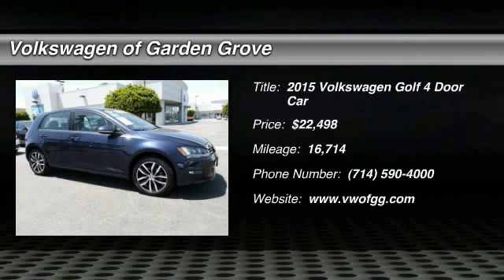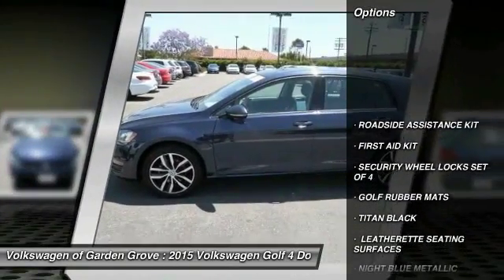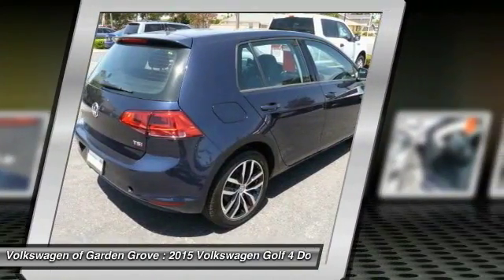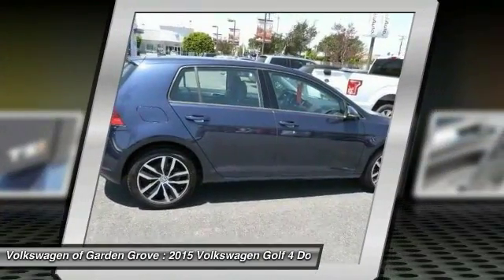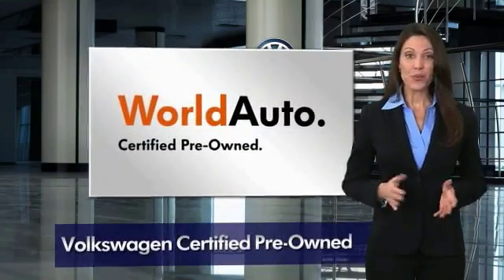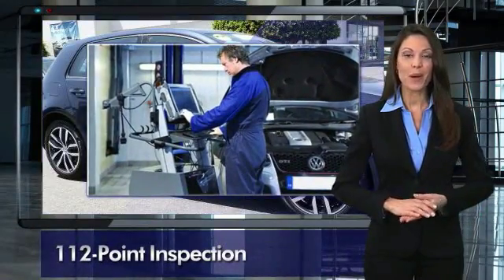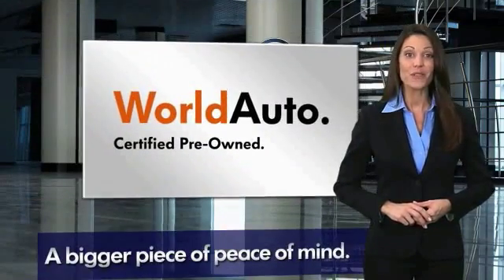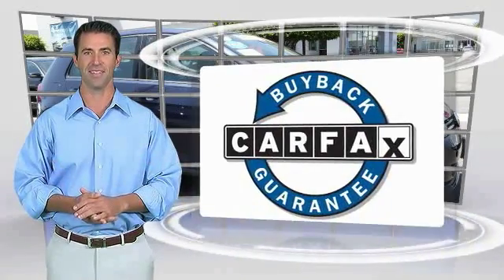2015 Volkswagen Golf Garden Grove CA 17799SL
2015 Volkswagen Golf TSI S w/Sunroof

Volkswagen Certified! Creampuff with only 16k miles! This handsome 2015 Volkswagen Golf is equipped with all the SE amenities, panorama roof, Premium sound system, Bluetooth, and much more. Prior courtesy vehicle.  Volkswagen Certified Pre-Owned means you not only get the reassurance of a 2yr/24,000 mile Bumper-to-Bumper Limited Warranty, but also a 112-point inspection/reconditioning, 24/7 roadside assistance, and a complete CARFAX vehicle history report. Visit us at Volkswagen of Garden Grove, FWY 22 @ Euclid, Family owned and operated.